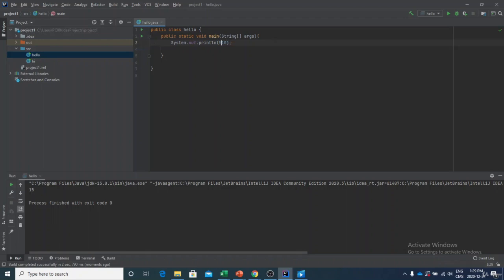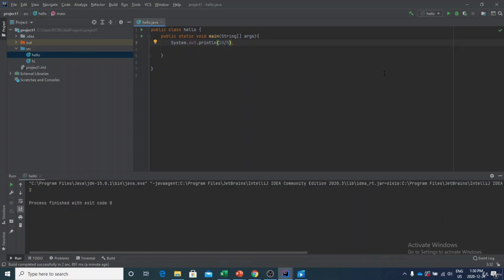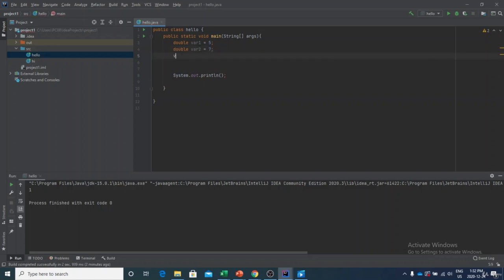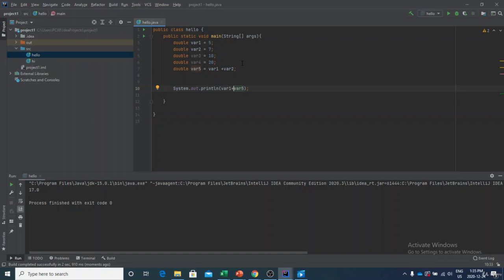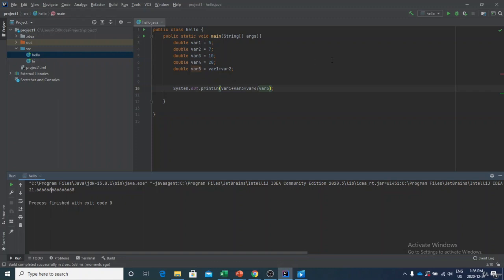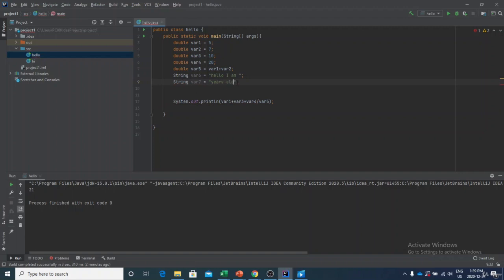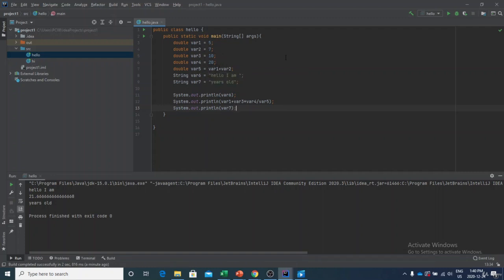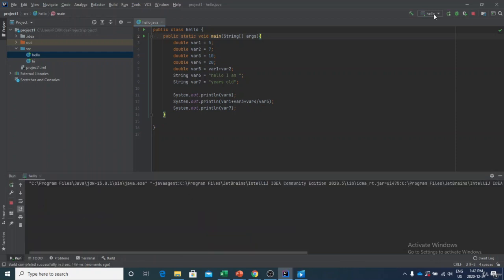4. Basic math operations | Java for Beginners - Learn all the Basics of Java | Learning with All